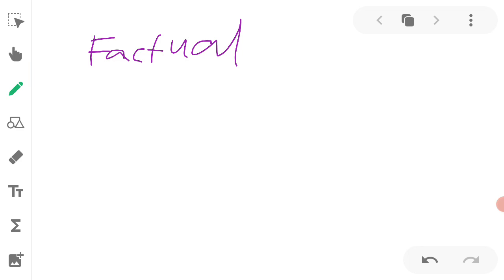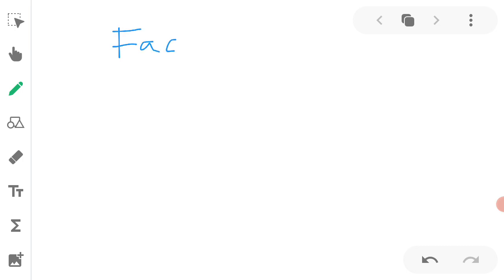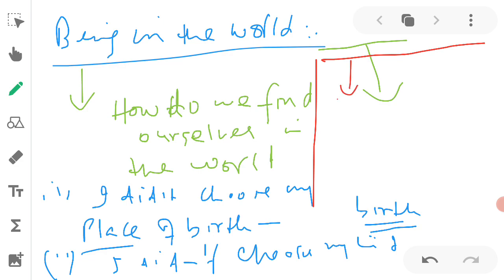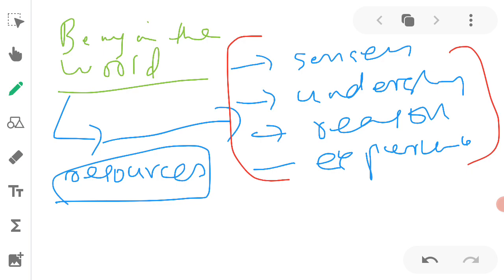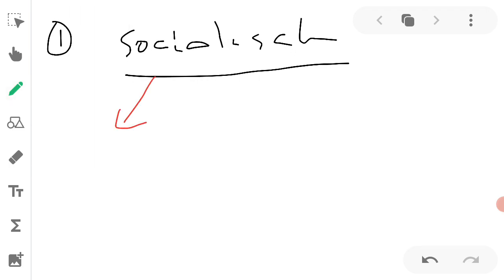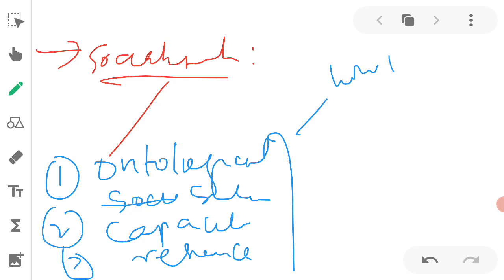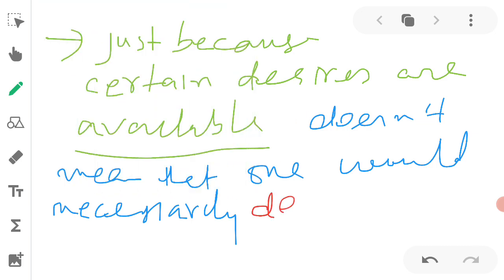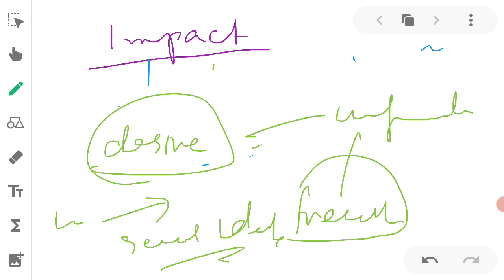Mapping Freedom-2: Socialisation and Normative Freedom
previous video

next